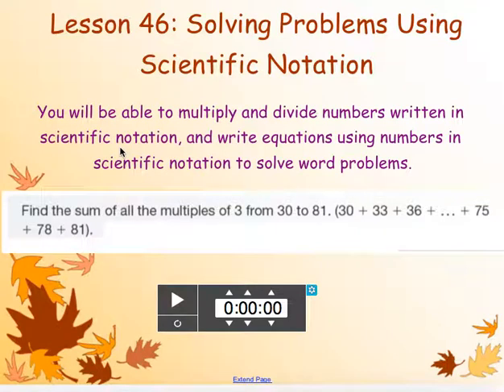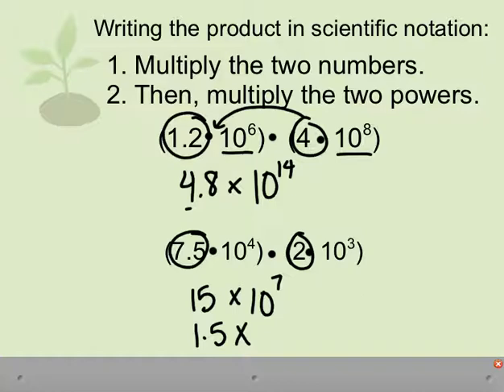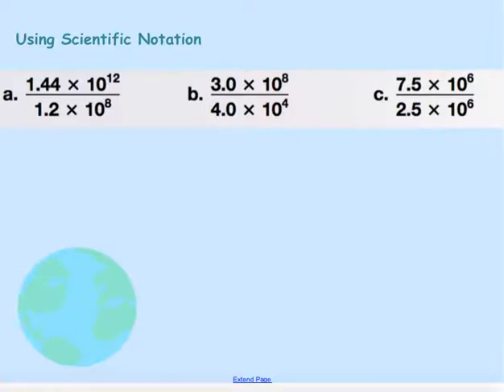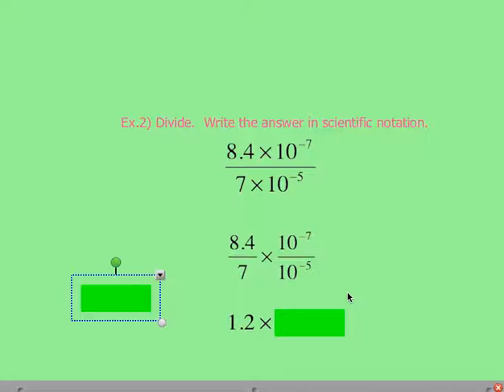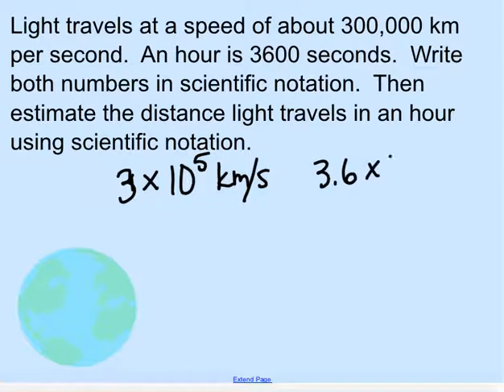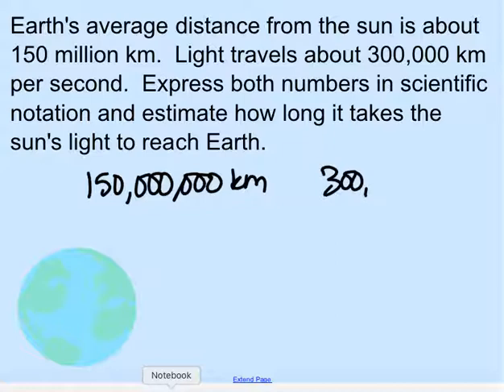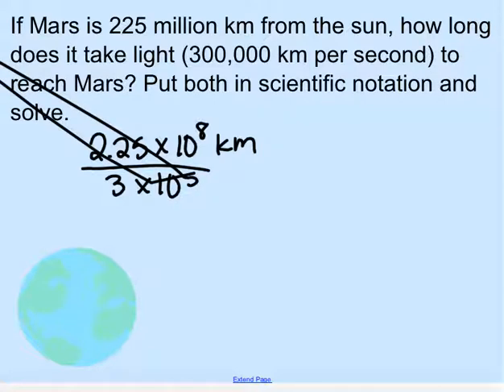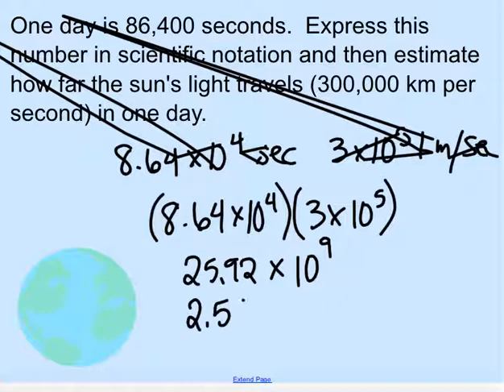Lesson 46 Saxon Course 3